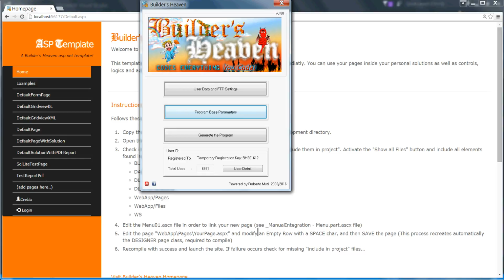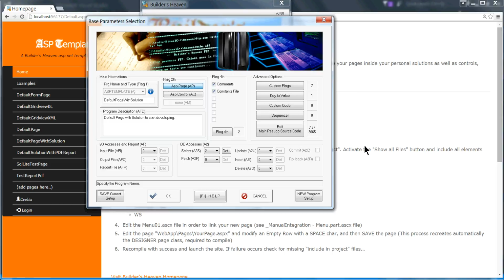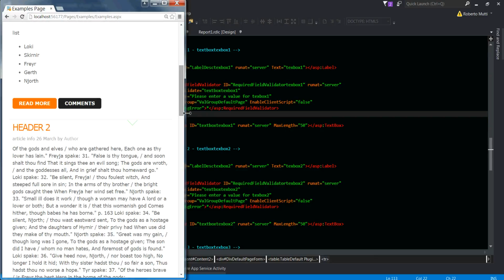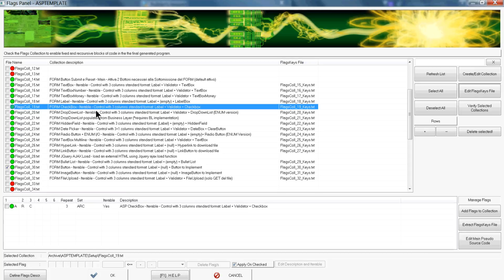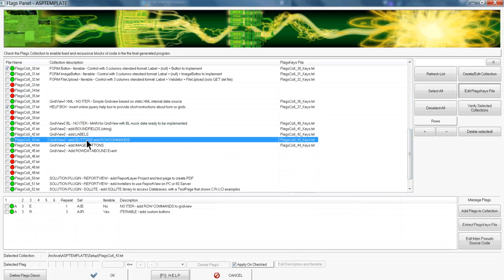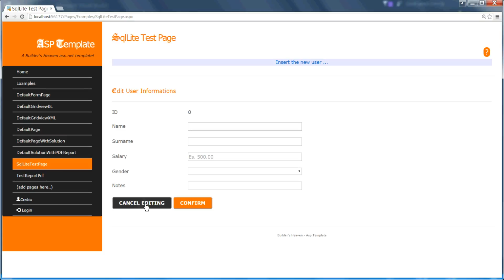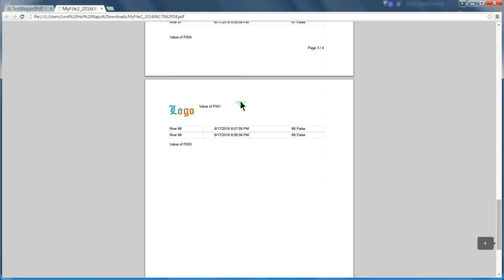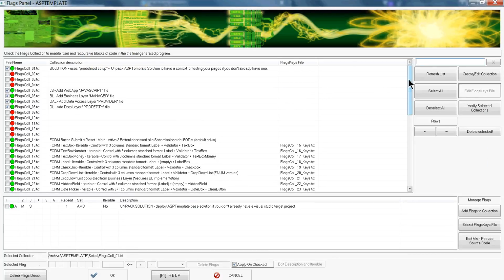ASP.Template feature video (for Builder's Heaven)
Feature video of "ASP TEMPLATE", a language setup for "Builder's Heaven - Codes Everything You Code!" software

Description

This template uses the most advanced standards in Web Development and code conventions. Contains clear code and allows web developers to start from a solid base to test or implement ASP.Net web Pages (or Web Forms) and User Controls generated from the "Builder's Heaven ASP template". The perfect structure of the web solution keeps the project in order providing maximum functionality.

Template Features

    ASP.Net Framework 4.0
    S.O.C. standard: DAL / DL / BL / WEB / WS layers
    Responsive HTML5 template
    Bootstrap and JQuery enabled
    Integrated menu
    Fully customizable
    Utility Forms and Javascript clear Code
    Minimum space requirements at publish
    Works with Visual Studio 2010 or more